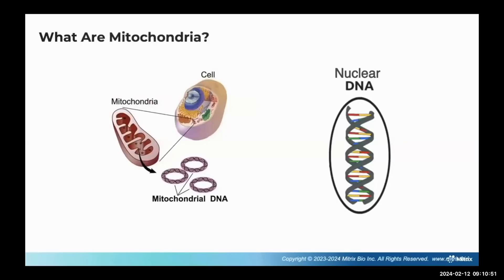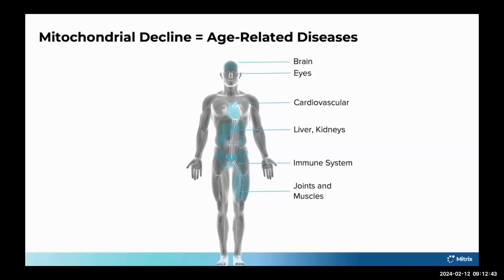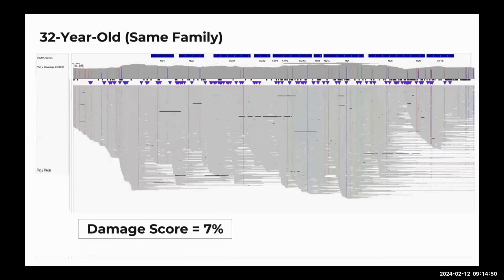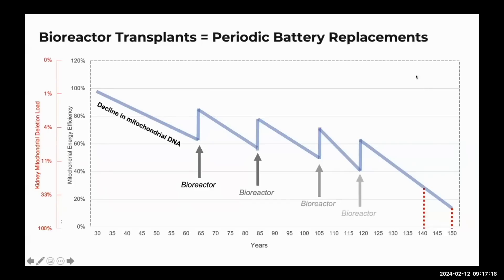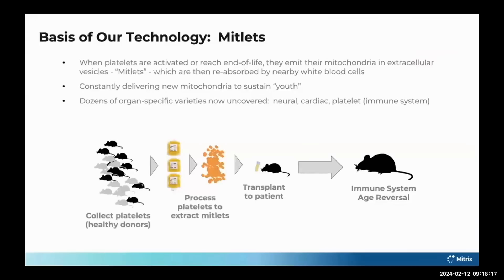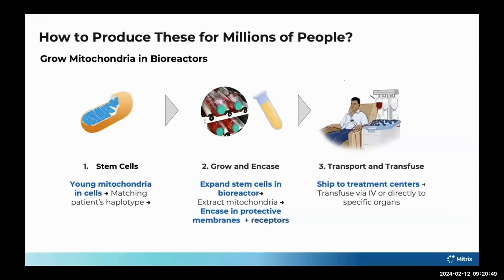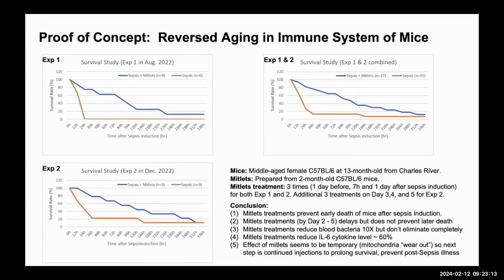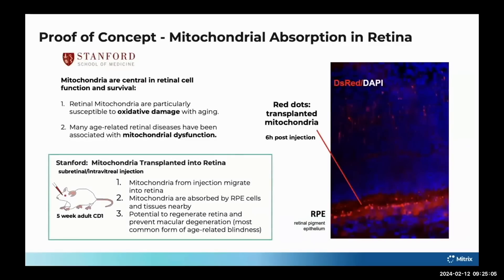Producing Young Mitochondria Accessible For Everyone - Mitochondrial Transplantation For Longevity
Tom Benson is CEO and Founder of Mitrix talks about the exciting world of mitochondrial transplantation, a revolutionary treatment with the potential to combat aging and disease.

We can learn about:
- What mitochondria are and why they're called the "powerhouses" of your cells
- How mitochondrial decline is linked to aging and various illnesses
- Growing healthy mitochondria in bioreactors
-The potential of mitochondrial transplants to improve healthspan and lifespan
-The latest advancements in this field and the possibility of making this treatment accessible to everyone